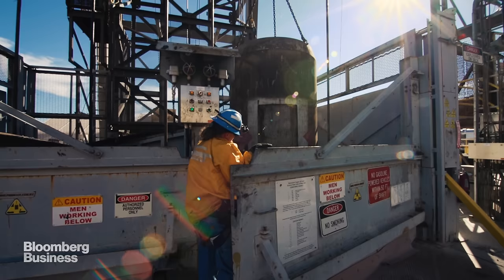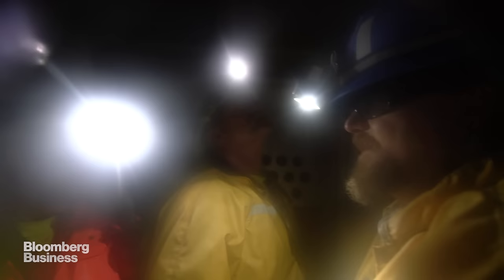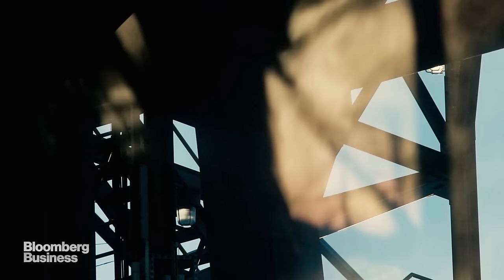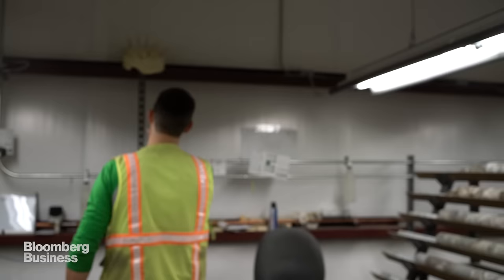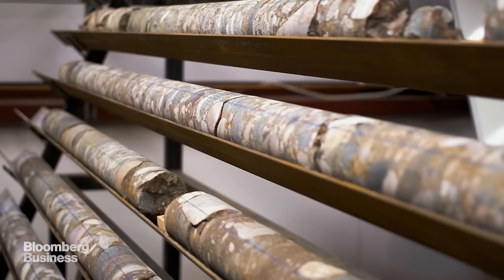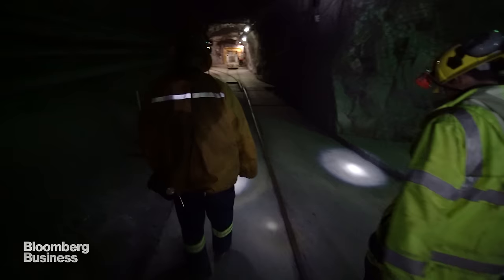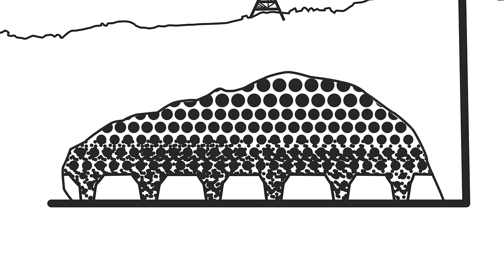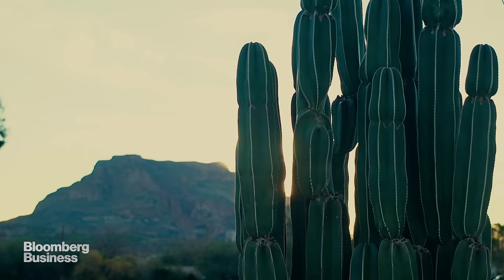Inside the Resolution Copper Mine, 1.3 Miles Underground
Mar. 14 -- There are deeper mines in North America than the Resolution mine but none with a single shaft this long.  It is a 6,943 foot concrete barrel, 30 feet in diameter bored into the mountain of Arizona and took six years to dig.  Bloomberg's Matt Philips journeys toward the center of the earth to check out this engineering marvel.  (video by Adam Wolffbrandt)